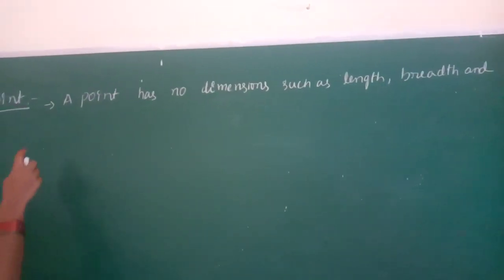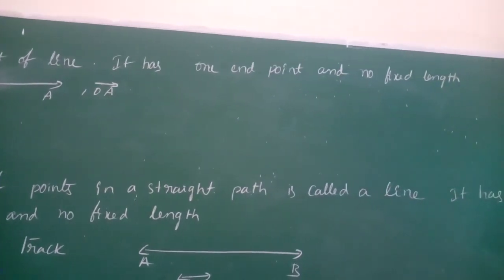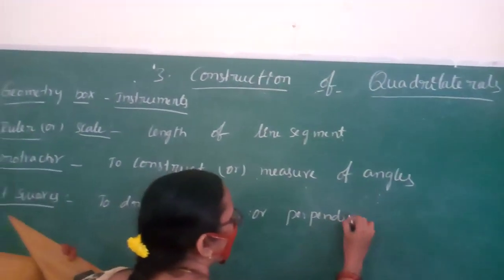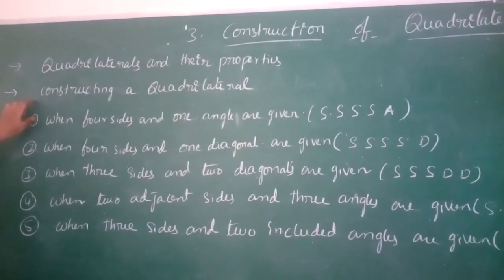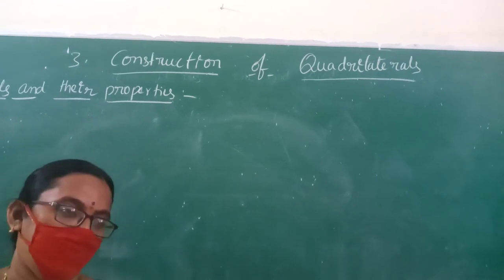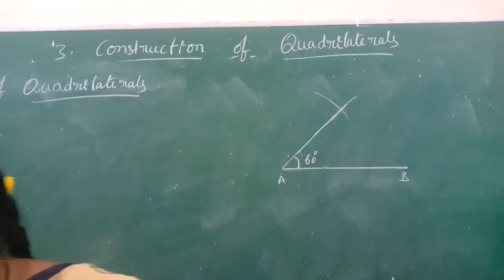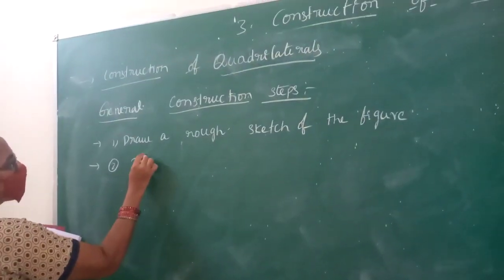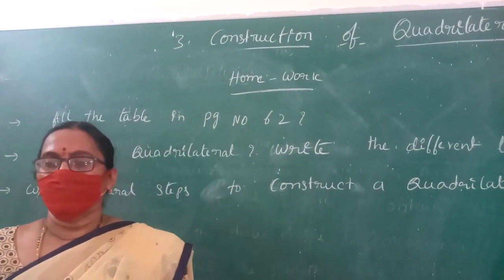CLASS 8 MATHS | GEOMETRY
GEOMETRY BY:-
Mrs LML GAYATRI,
KGBV,BELLAMKONDA
GUNTUR DISTRICT

SAMAGRA SIKSHA, ANDHRA PRADESH

Mathematics knows no races or geographic boundaries; for mathematics, the cultural world is one country.
— David Hilbert, German mathematician